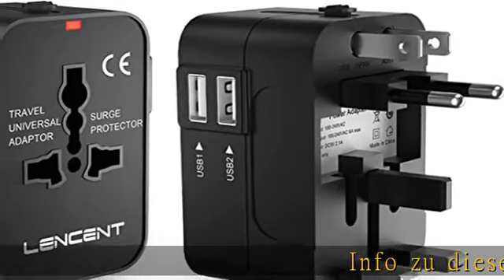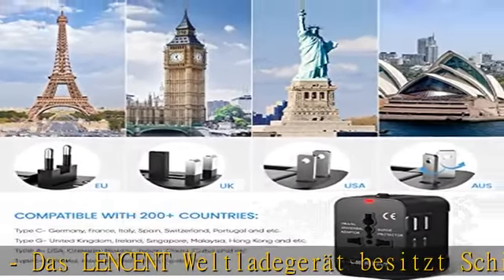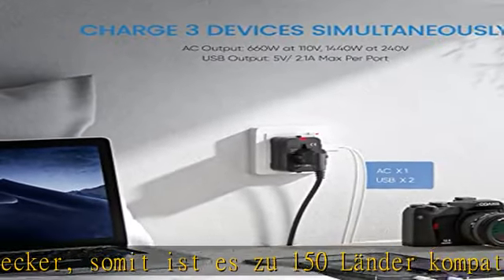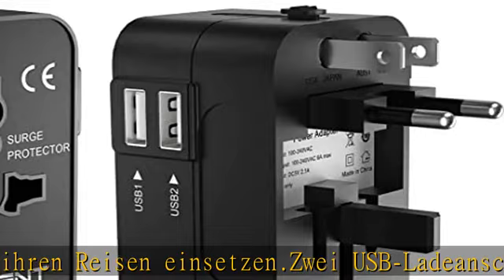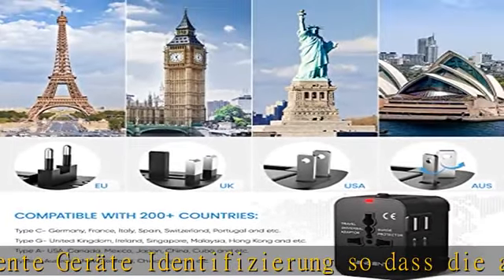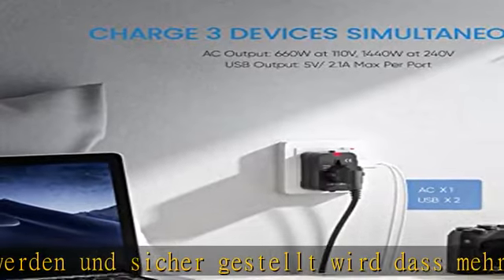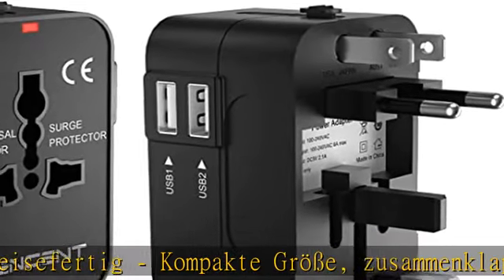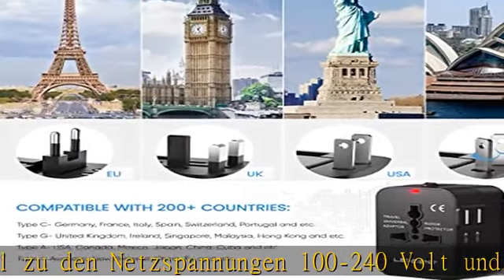LENCENT Reiseadapter Weltreise Reisestecker für 150+ Länder, Weltweit Universaler Adapter, UK Engla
LENCENT Reiseadapter Weltreise Reisestecker für 150+ Länder, Weltweit Universaler Adapter, UK England/USA/EU Deutschland/AUS Stecker mit 2 USB Steckdosenadapter Travel Adapter Steckdose